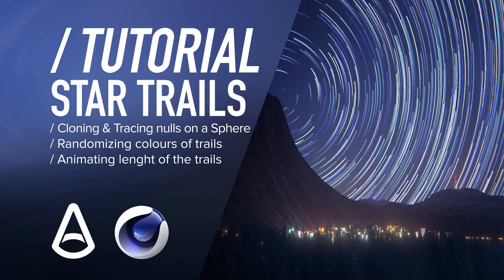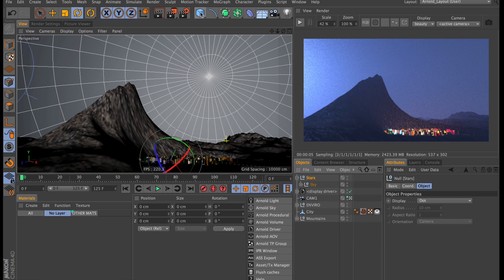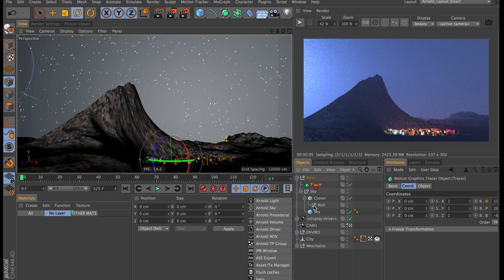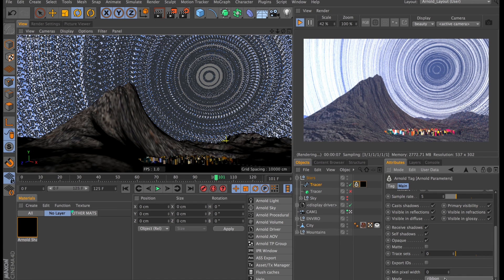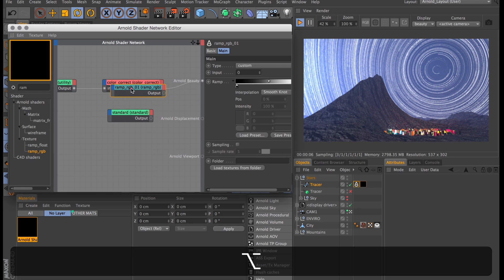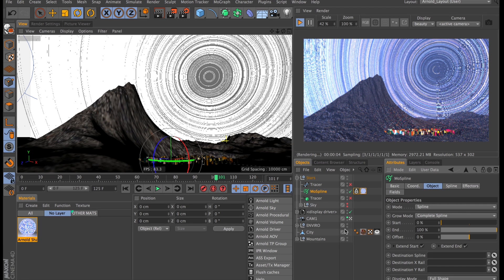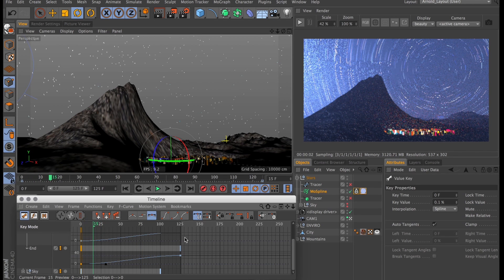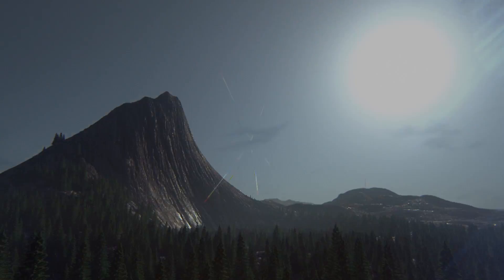C4D & C4DtoA TUTORIAL | Star Trails [Cinema 4D & Arnold Renderer]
Now free for to all – using Cinema 4D and Arnold Renderer to stretch out the stars in the night sky to create animated time-lapse style star trails! Final tutorial in the series based on the techniques from my Swedish Steel Prize project. See them all

00:00 – Intro
00:23 – Scene intro
00:48 – Creating the Sky
01:22 – Creating the Stars
01:50 – Creating the Star Trails
03:10 – Adding a Material
03:25 – Adding an Arnold-tag and refining the shape
(The Arnold-tag can be replaced with a Sweep-Nurbs if you're using a different renderer)
03:59 – Adding variation to the stars with the Utility-shader
05:42 – Controlling the length with a MoSpline
06:35 – Animating the star-trails with he MoSpline
08:28 – Final thoughts and alternatives for other render engines